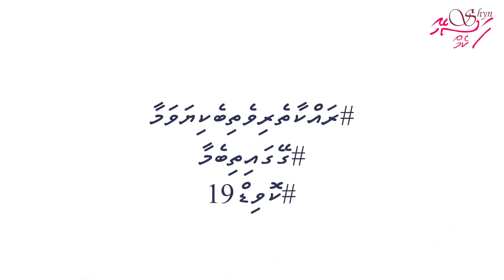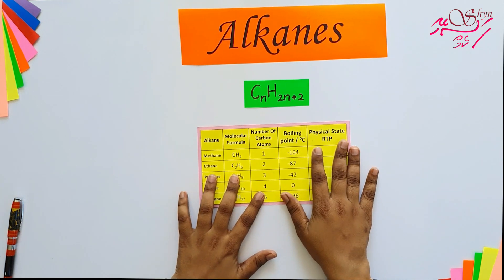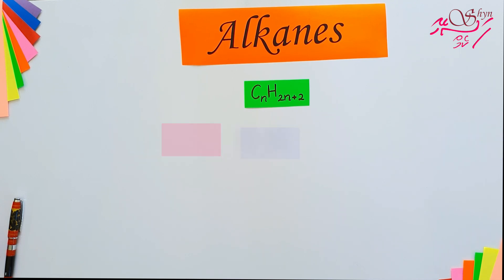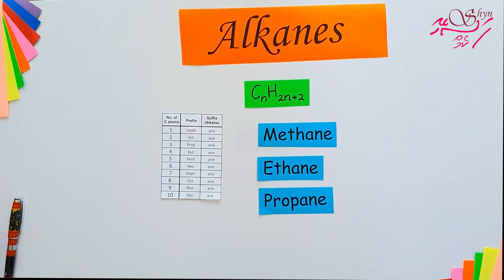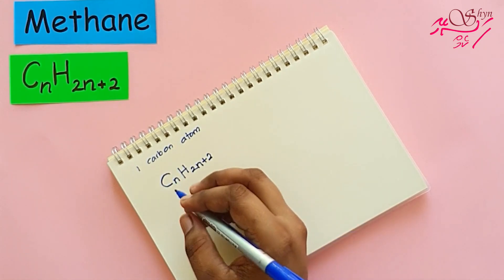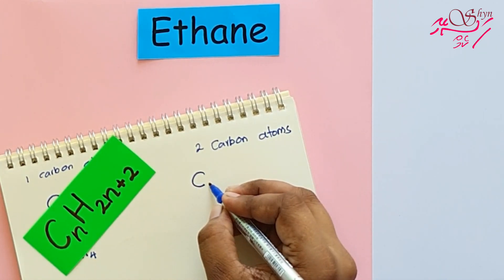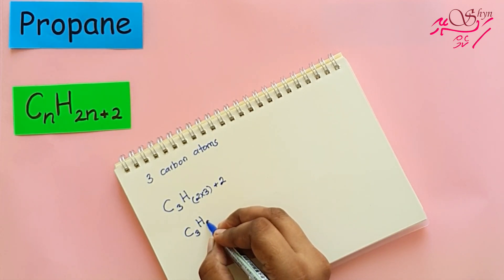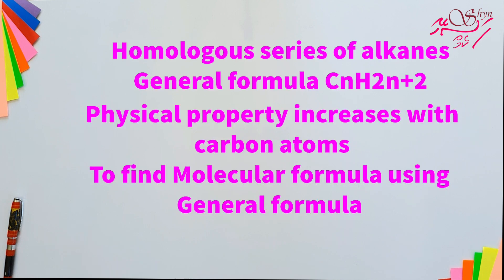Alkanes - Introduction - Faseyha chem with shyn miss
- General formula of Alkanes
- physical properties of alkanes
- molecular formula of alkanes